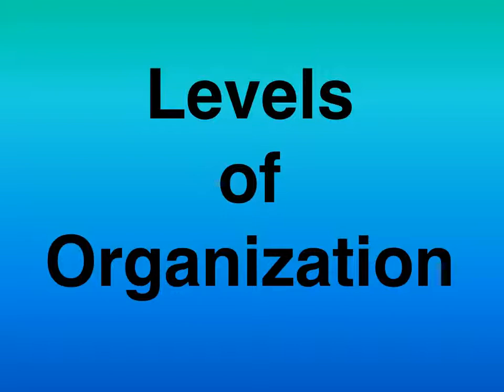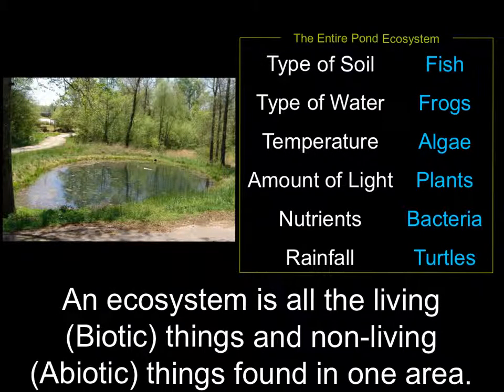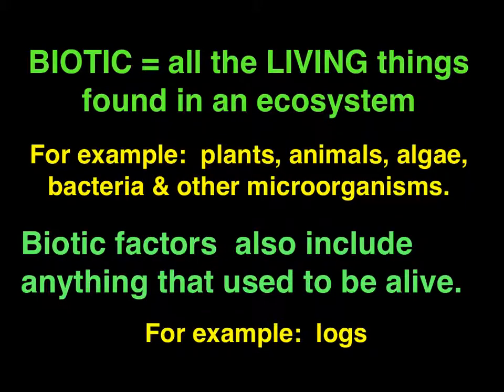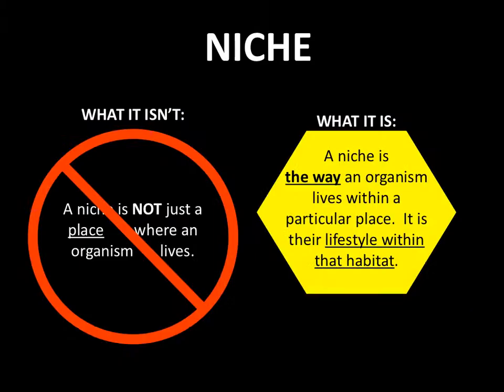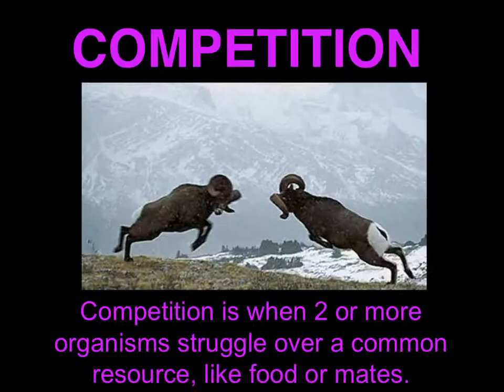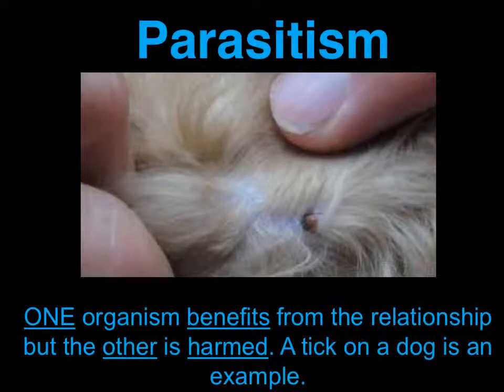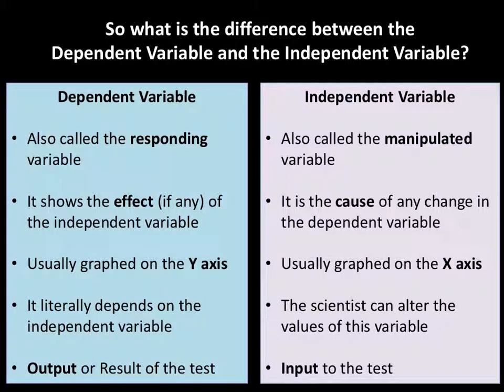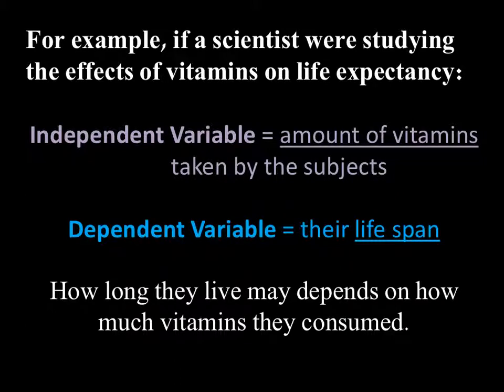Ecology Review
Mrs. wages reviews Ecology information.